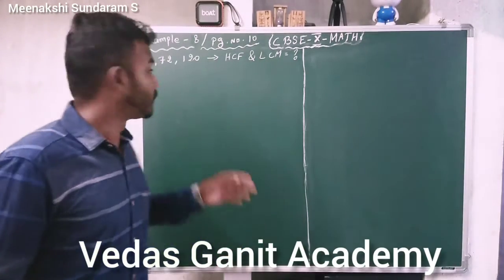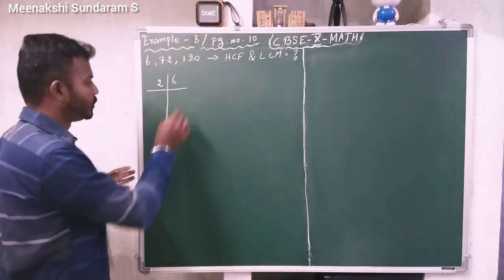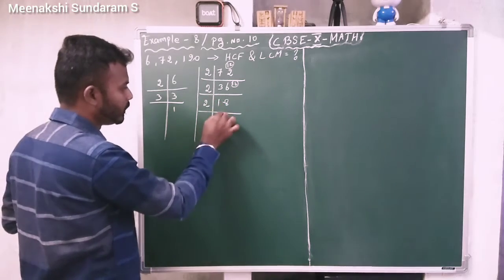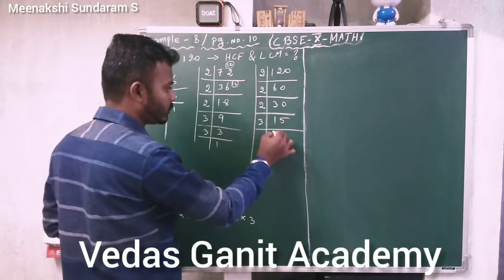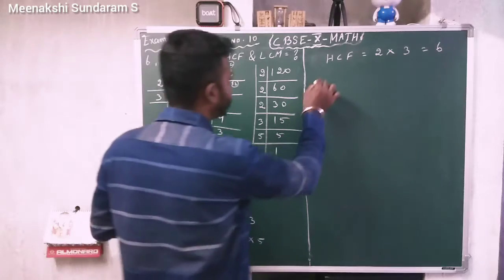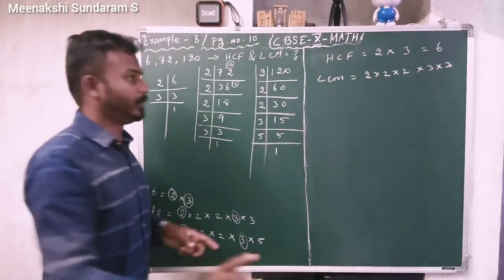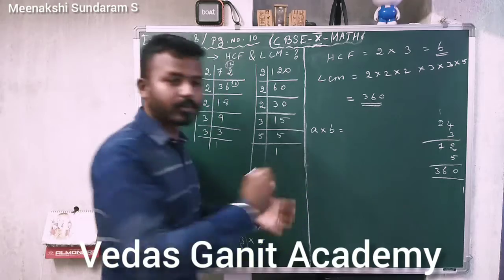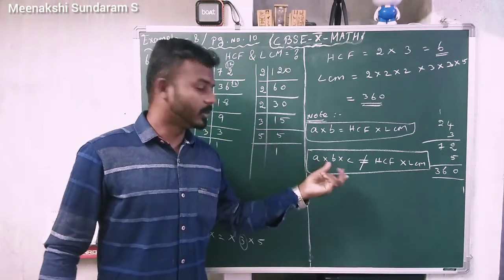Example - 8 || Chapter - 1 || X - Maths || NCERT || CBSE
Finding LCM And HCF of the numbers by Prime factorisation method